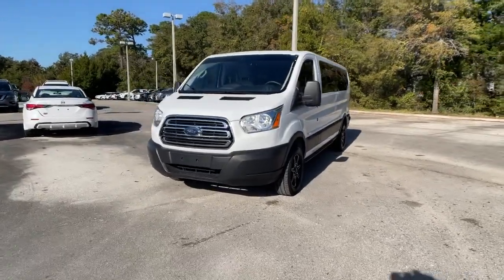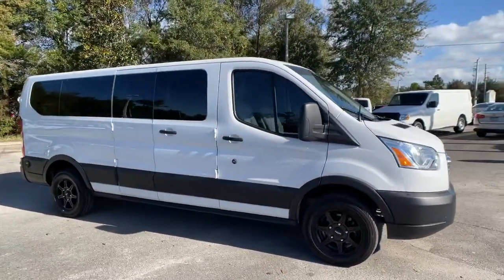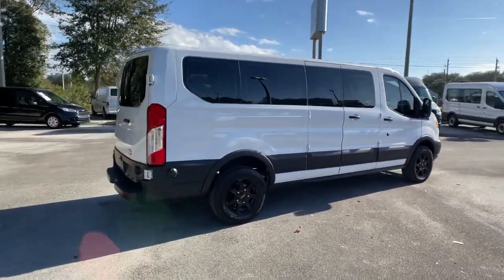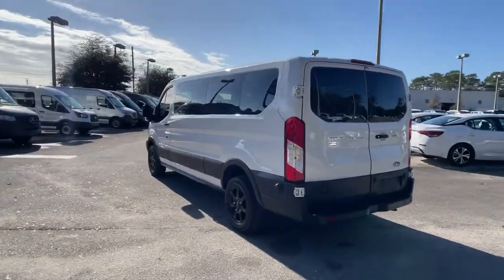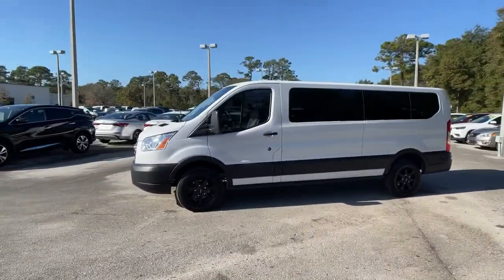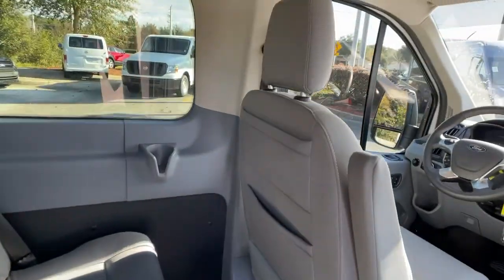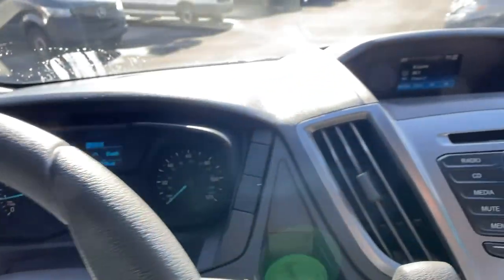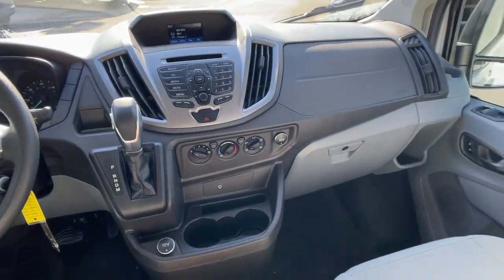2019 Ford Transit Passenger Wagon St. Augustine, Palm Coast, Jacksonville, Daytona Beach, Gainesvill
Oxford White Used 2019 Ford Transit Passenger Wagon available in St. Augustine, Florida at Nissan of St. Augustine. Servicing the Palm Coast, Jacksonville, Daytona Beach, Gainesville, FL area.
2019 Ford Transit Passenger Wagon XLT - Stock#: CKKA23401 - VIN#: 1FBZX2ZMXKKA23401